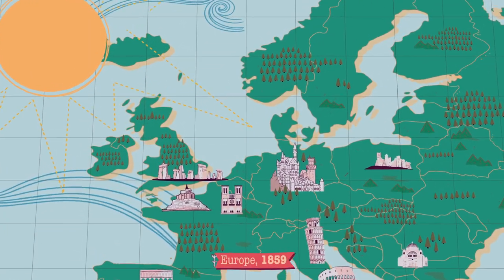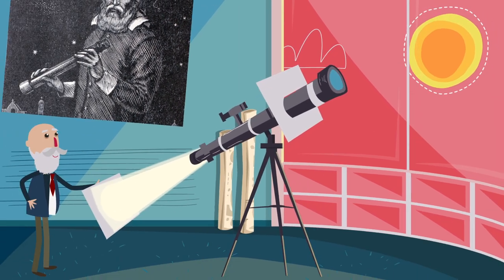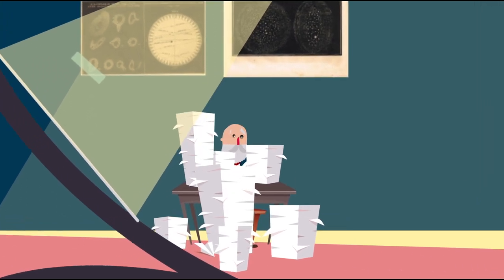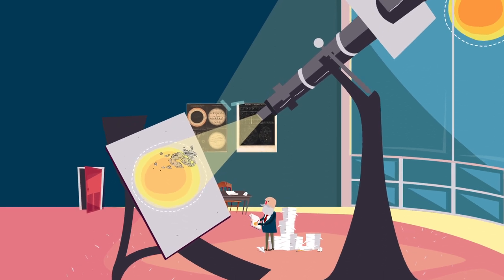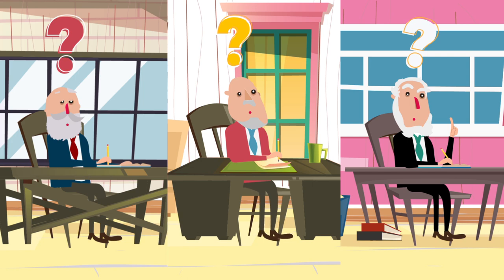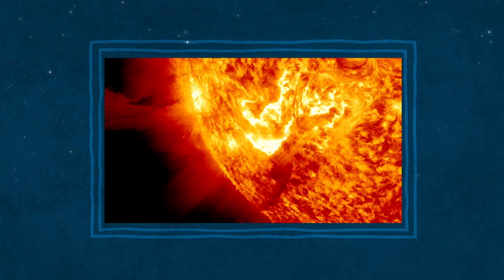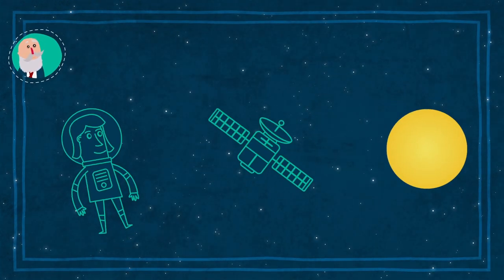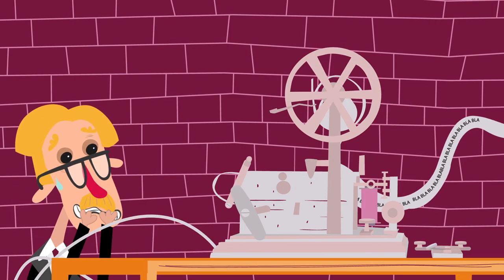Episode IV: The QuEST for Flares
The Sun often releases flares, explosive events occurring in the solar atmosphere. They were discovered in England in the nineteenth century by Richard Carrington at Redhill Observatory, south of London.

Acknowledgments:

Chinese translation by Jiajia Liu. University of Sheffield.
Czech translation by Jan Jurčák. Astronomical Institute AS CR.
Danish translation by Frederik Clemmensen. ITA (University of Oslo).
Dutch translation by Ruben Verboven. Vereniging voor Astronomie.
German translation by Birgit Krummheuer. Max Planck Institute for Solar System Research.
Greek translation by Kostas Tziotziou. National Observatory of Athens.
Hungarian translation by Noémi Kinga Zsámberger and Robertus Erdélyi. University of Sheffield.
Italian translation by Salvo Guglielmino. Universita degli Studi di Catania.
Norwegian translation by Øystein Håvard Færder. ITA - University of Oslo.
Portuguese translation by Ricardo Gafeira. OGAUC, Universidade de Coimbra.
Slovak translation by Julius Koza and Peter Gomory. Astronomical Institute of the Slovak Academy of Sciences.
Spanish translation by Luis Bellot. Instituto de Astrofísica de Andalucía - CSIC
Swedish translation Mats Löfdahl. Stockholms Universitet.